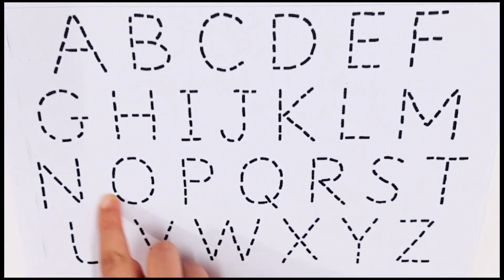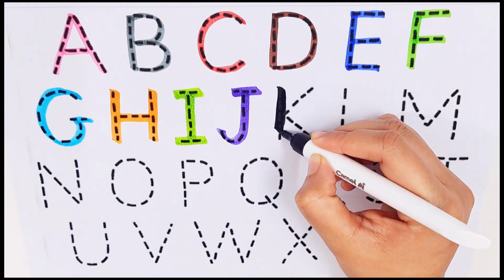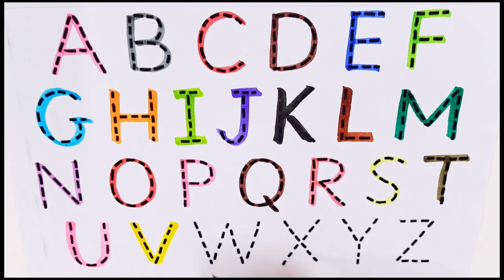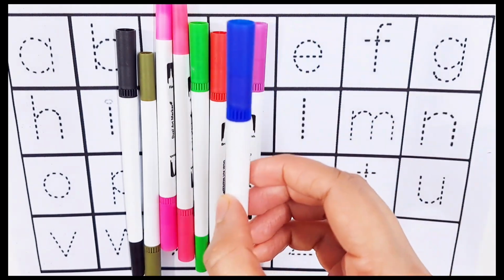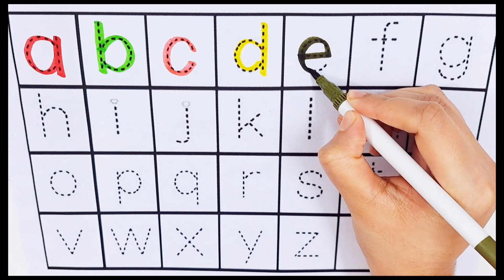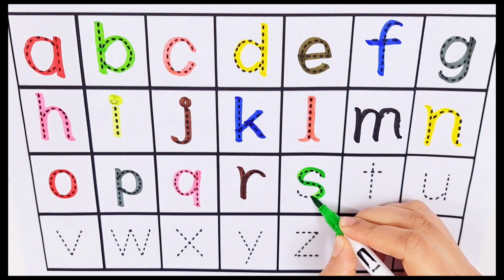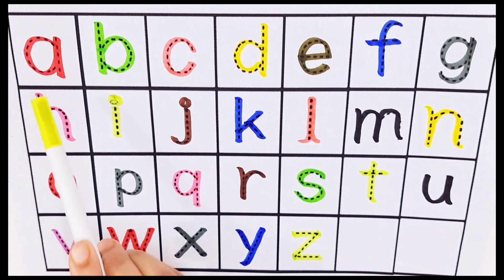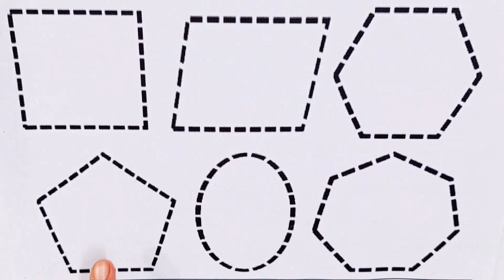Learn to count, One two three, 123Numbers, 123, 1 to 100 counting, abc, a toZ alphabet. abc nursery.